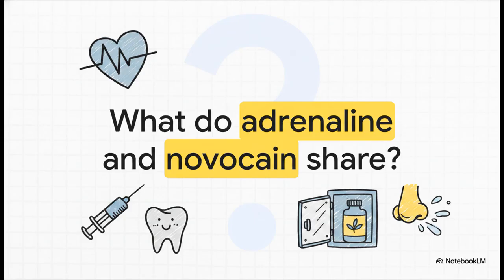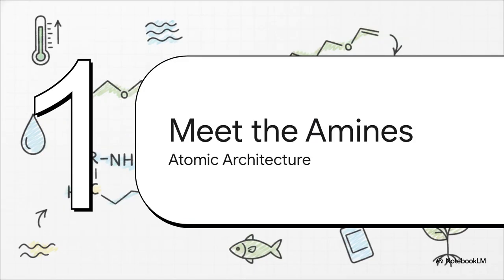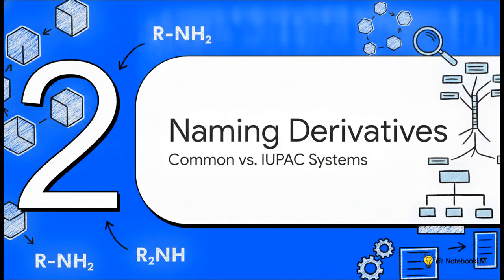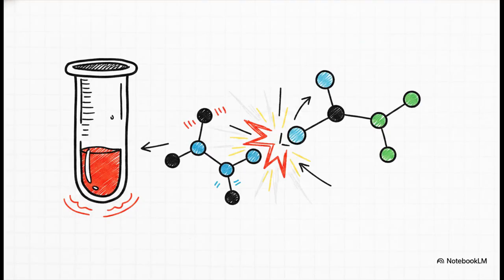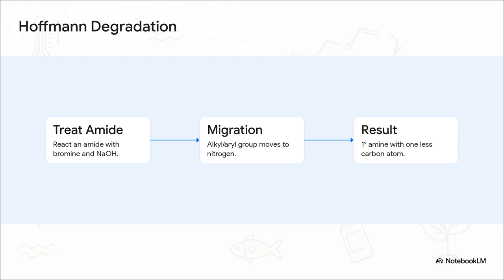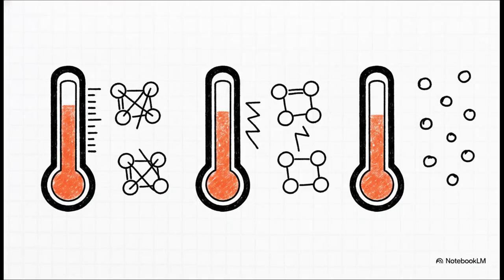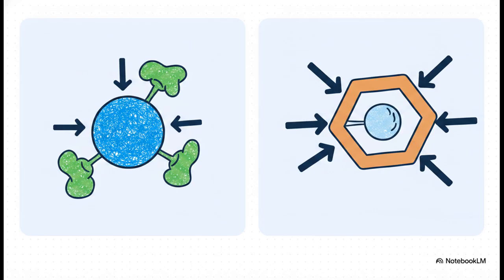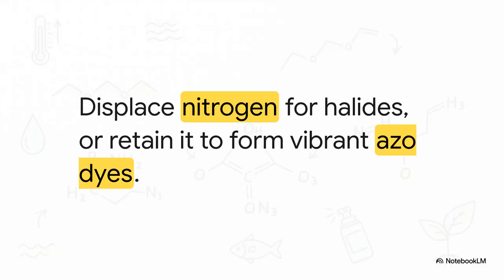Class 12 Chemistry Chapter 9 | Amines | Complete NCERT Explanation | CBSE 2026 | StudySpark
📚 **Class 12 Chemistry Chapter 9 – Amines | Complete NCERT Explanation**

In this video, we explain **NCERT Class 12 Chemistry Chapter 9 – Amines** in a simple, detailed, and exam-oriented manner. Learn the classification, nomenclature, preparation methods, physical and chemical properties, important reactions, diazotisation, diazonium salts, and their applications with easy explanations, reaction mechanisms, memory tricks, and solved NCERT questions.

### 📌 Topics Covered

✅ Introduction to Amines
✅ Classification of Amines (Primary, Secondary & Tertiary)
✅ IUPAC Nomenclature
✅ Isomerism in Amines
✅ Methods of Preparation
✅ Physical Properties
✅ Basic Character of Amines
✅ Chemical Reactions of Amines
✅ Hoffmann Bromamide Reaction
✅ Diazotisation Reaction
✅ Benzenediazonium Chloride
✅ Reactions of Diazonium Salts
✅ Coupling Reactions
✅ Important Named Reactions
✅ NCERT Solved Questions

🎯 **Perfect For**

✔ NCERT Learners
✔ Students seeking strong conceptual understanding

By the end of this video, you'll understand every important concept, reaction mechanism, and named reaction from **Amines**, making it easier to solve board and competitive exam questions.

📌 **Next Video:**
**Class 12 Chemistry Chapter 10 – Biomolecules**